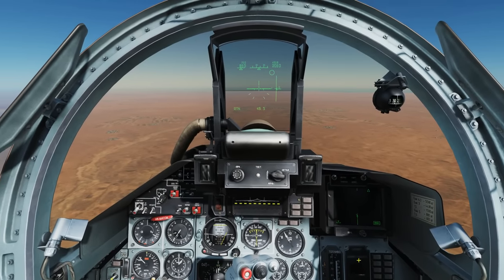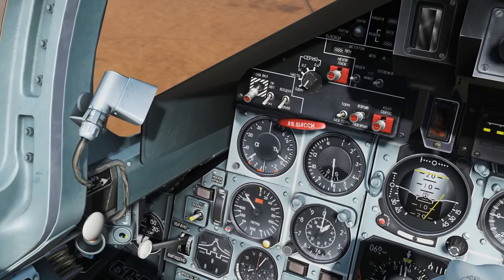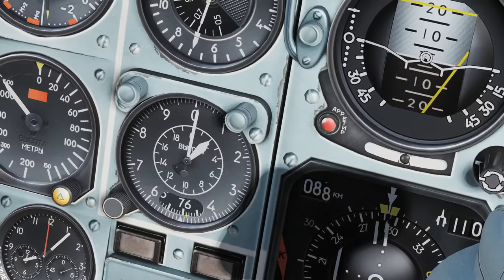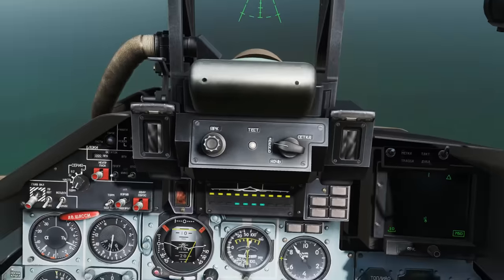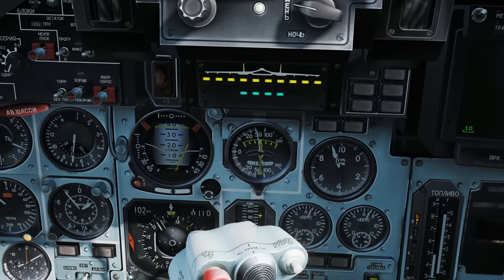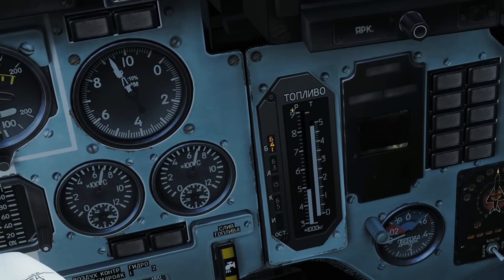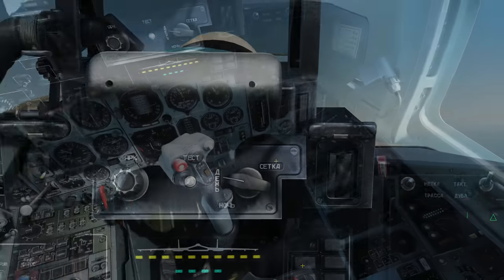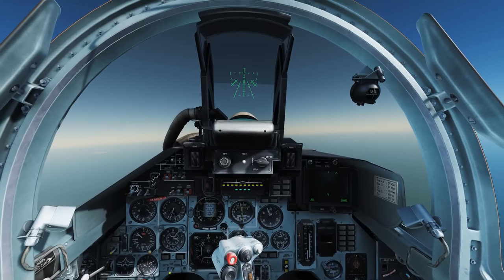Su-27: Cockpit Familiarization Tour Tutorial | DCS WORLD